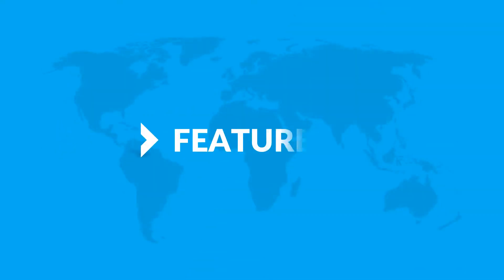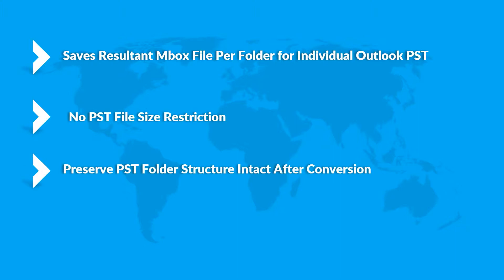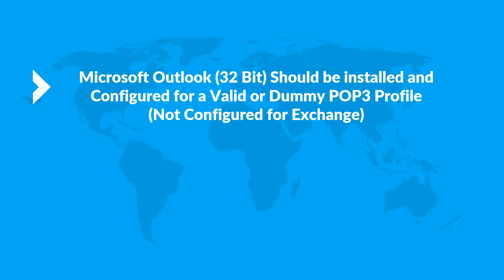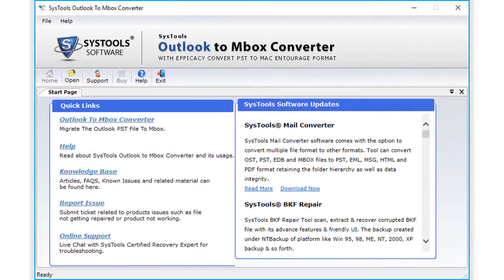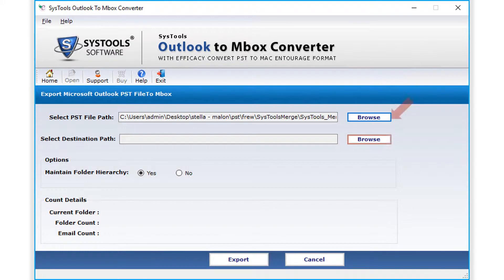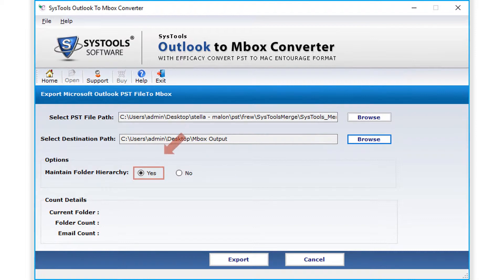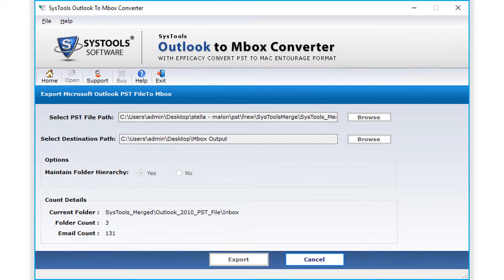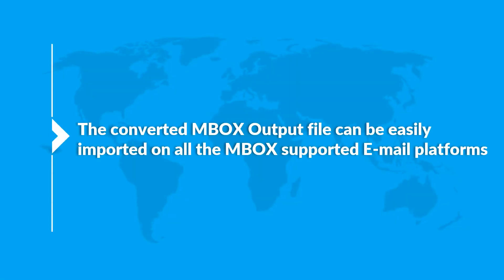Outlook to MBOX Converter | Convert Outlook PST to MBOX Instantly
With the help of SysTools Outlook PST to MBOX Converter tool, one can smoothly implement the PST file conversion process to the desired MBOX format. Moreover, this risk-free converter tool is capable enough to convert the Outlook emails along with the attachments to MBOX format in a hassle-free way. Besides this, the complete email folders are exported to PST, which includes Inbox, Outbox, Sent Items, Drafts, etc. One of the highlighted features of the software is the ability to create an individual MBOX file for each PST file. Also, this efficient software is designed in such a way that that it can smartly export both ANSI & Unicode file type. Even after migrating the PST file to MBOX format, all the meta-data properties and data integrity of the resultant MBOX file is well-maintained without posing the risk of data loss issue.

One can download the free demo version of the software to undergo a quick demonstration of PST to MBOX conversion process. Moreover, the output MBOX file can be successfully imported to numerous MBOX supported email clients. This includes Apple Mail, Thunderbird, Eudora, Entourage, Netscape, SeaMonkey, Opera Mail and many more. The software is developed with the most advanced algorithms in which it can efficiently import Outlook email with the corresponding attachments. The different attachment file types include a business card(VCF), signature, calendar, inline images and so on. Along with that, the tool renders a simplified and easy to use interface that makes it easy for novice or non-technical users to easily convert the PST file to MBOX format. If in case of any technical help, users can instantly reach out to the technical support team for Instant Service.

Time Stamps :
Features :  0:41
Pre-Requisites : 1:10
Output : 2:32

How it works:
Step 1:  Install & Run SysTools Outlook PST to Mbox Converter Software
Step 2:  Browse & Add Desired PST File
Step 3:  Click Export Button to begin the Export Process
Step 4:  Successfully Export the files